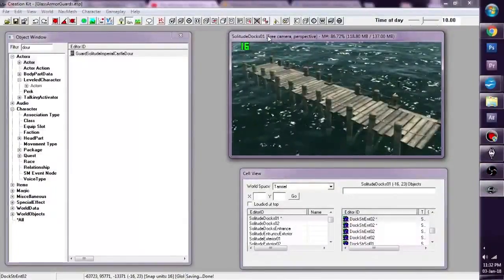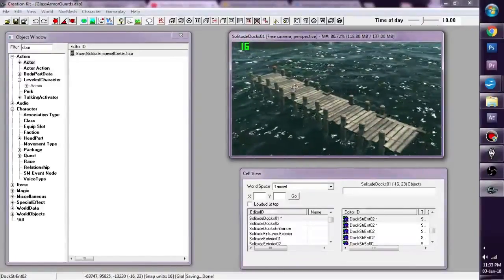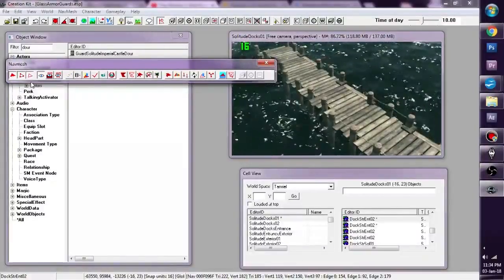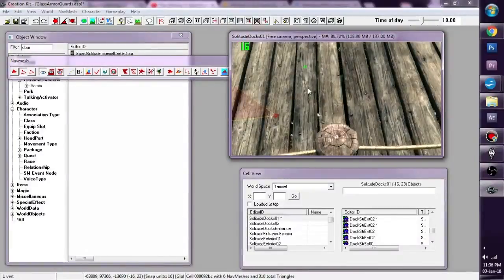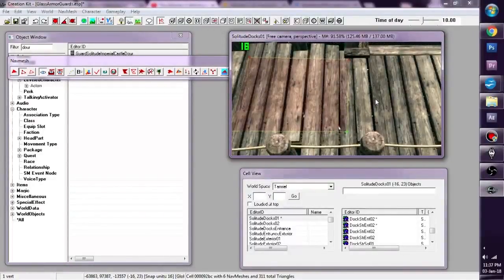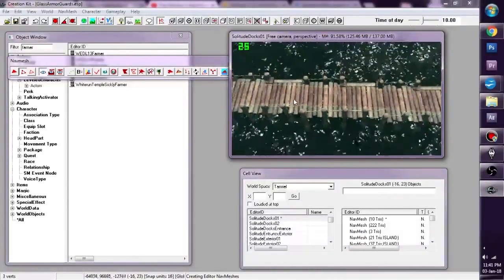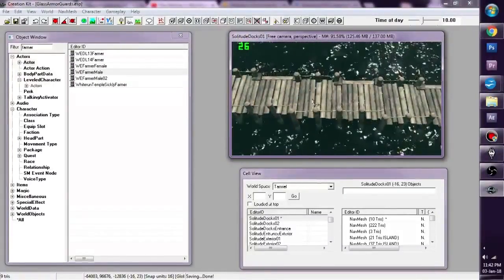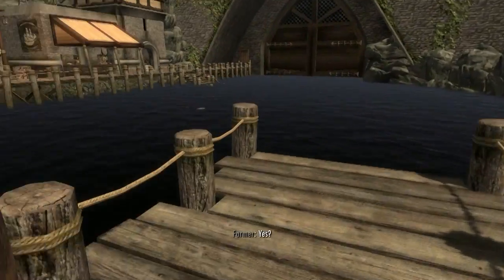01 Skyrim Creation Kit Tutorial - Navmesh Basics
01 Skyrim Creation Kit Tutorial - Navmesh Basics

Ctrl + e to open Navmesh Window
Ctrl + right click to create joined vertices
Right click to create freeform vertices
Q to join two vertices
A to fill in 3 vertices